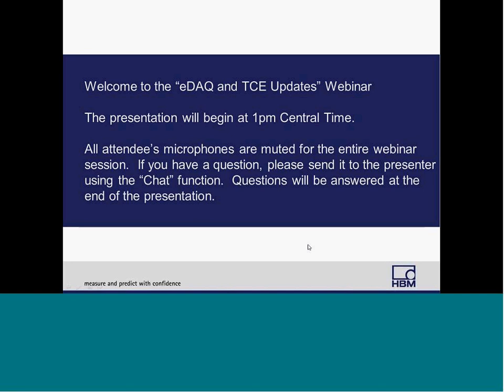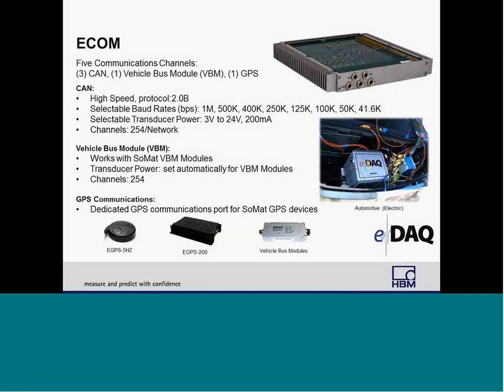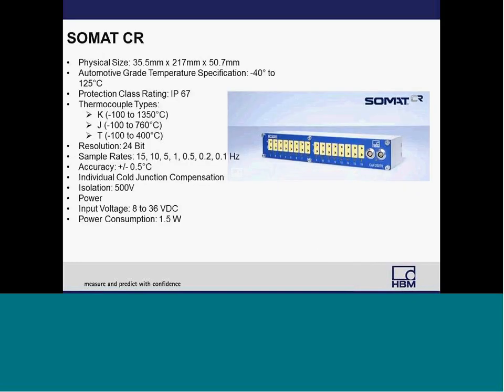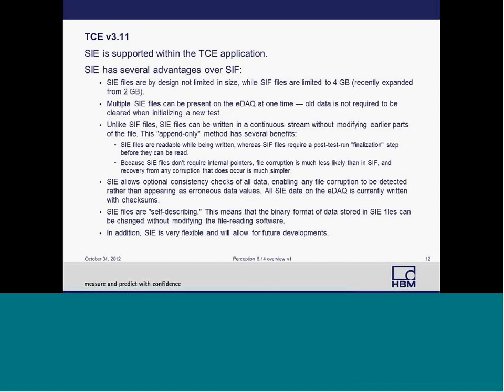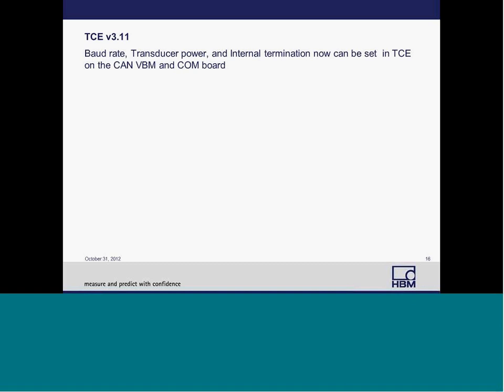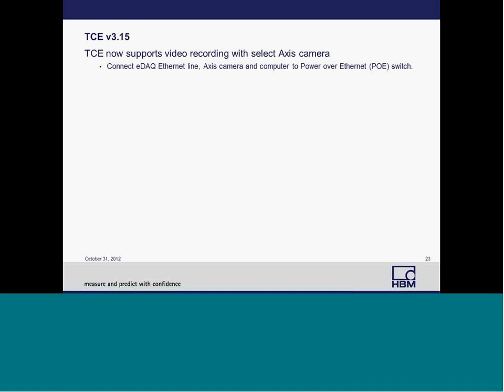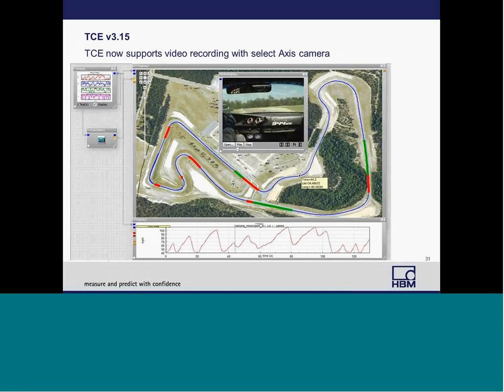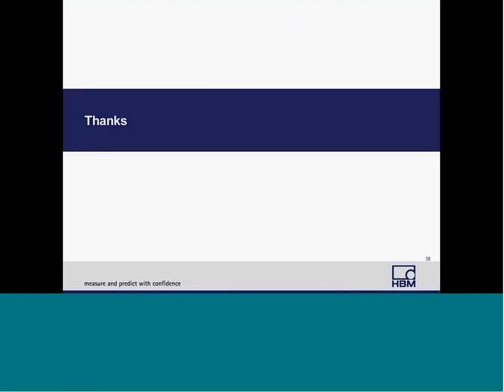Webinar TCE Enhancements and eDAQ Updates 20121031 1718 1